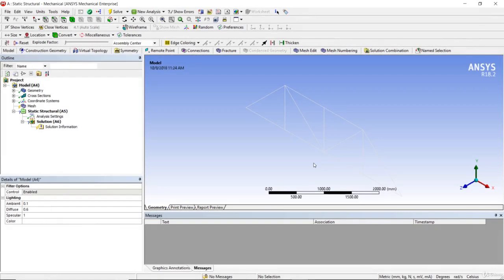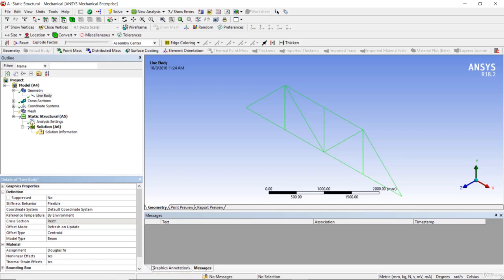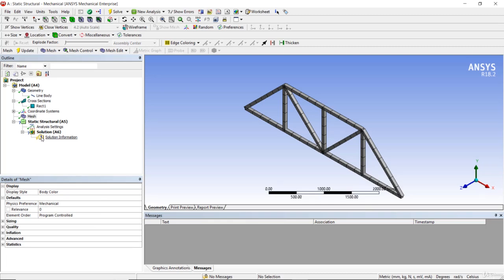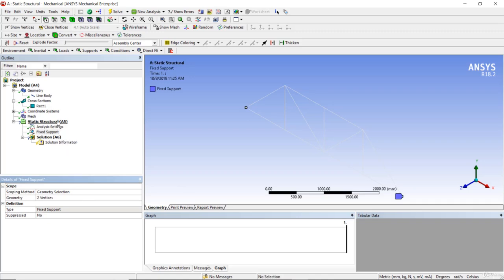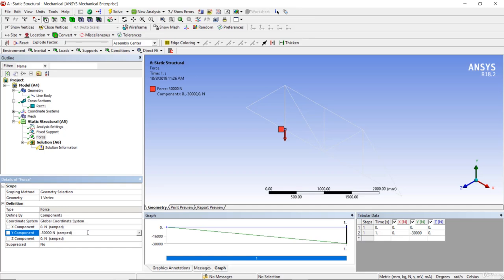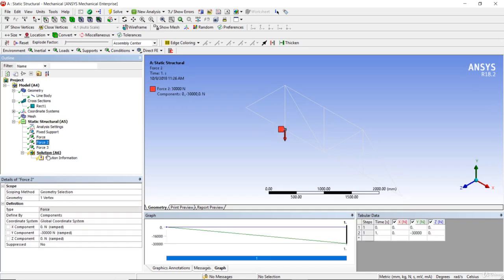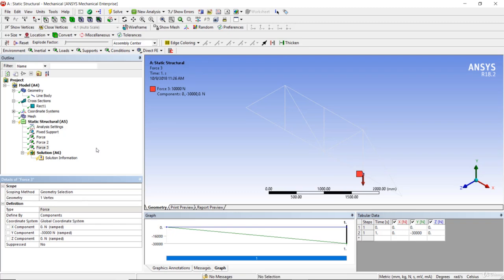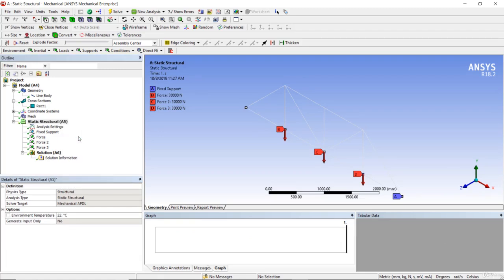(Ansys) Course 1: 9.003 Planar Truss Analysis in Ansys Workbench II